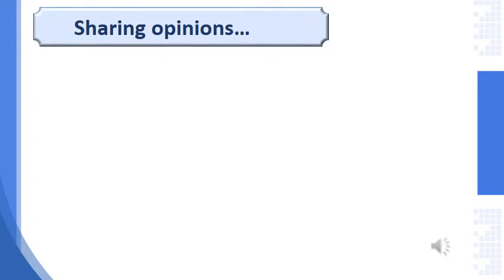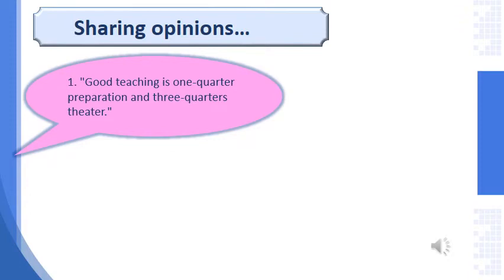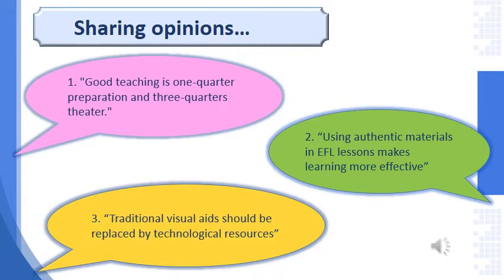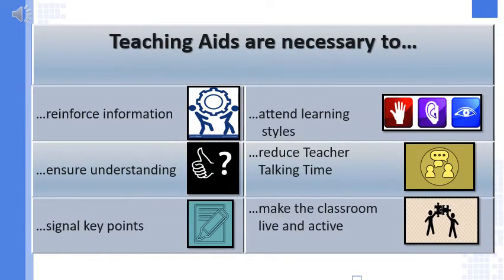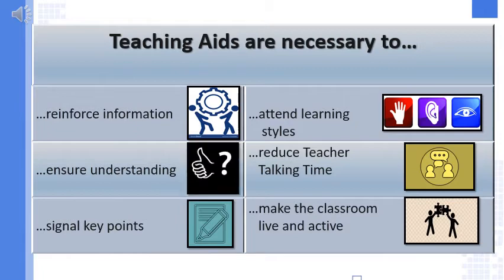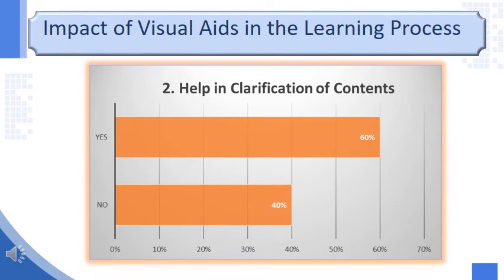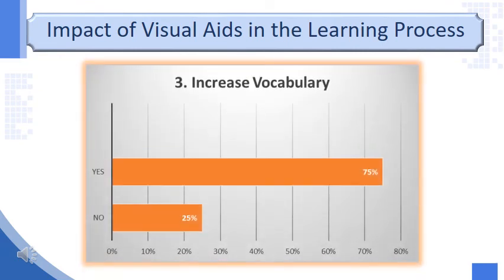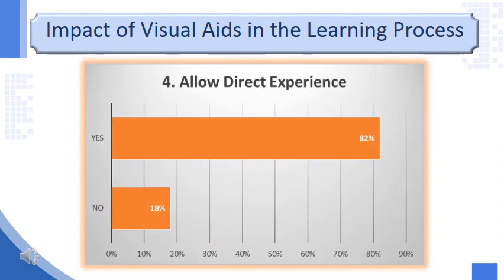EFL Teaching Resources 1 Intro